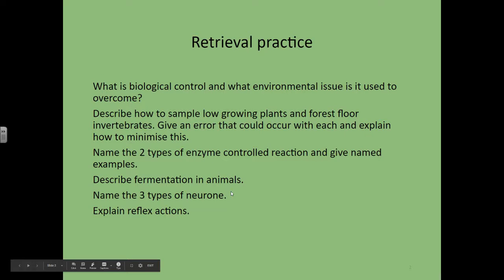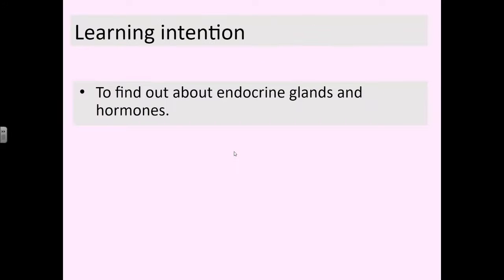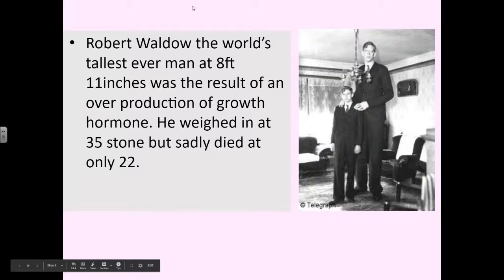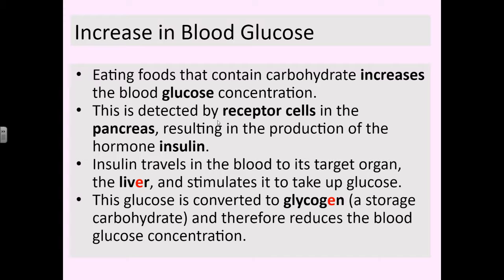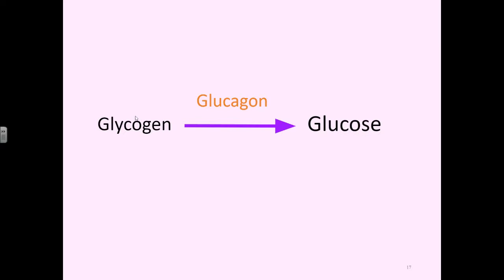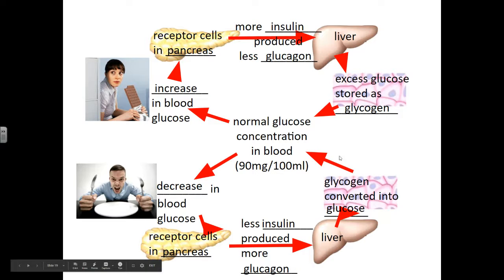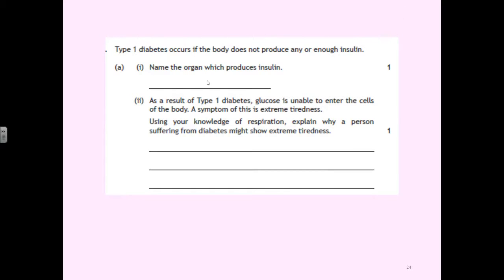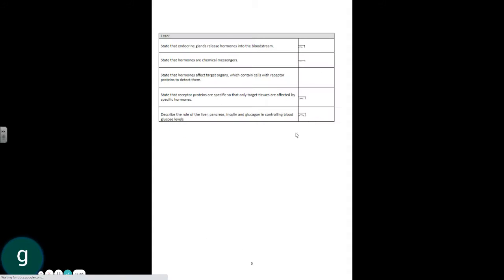2.2b Hormonal Control